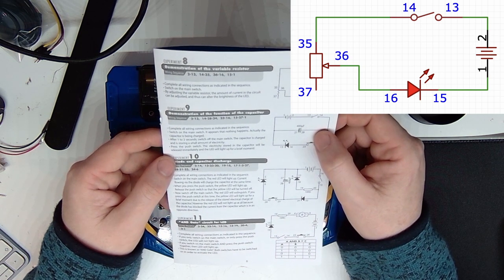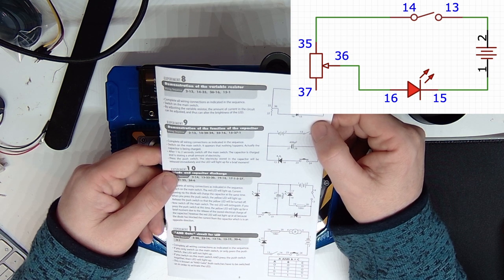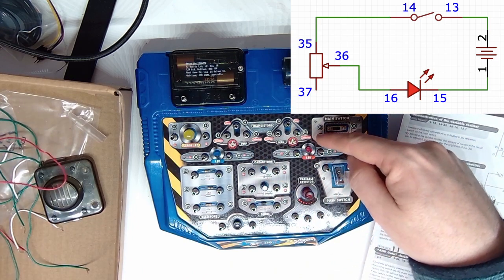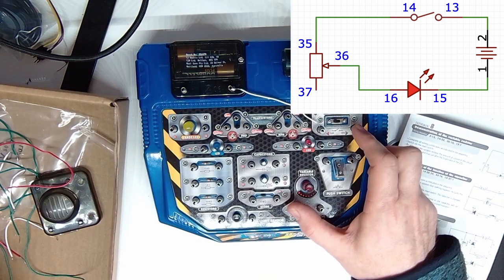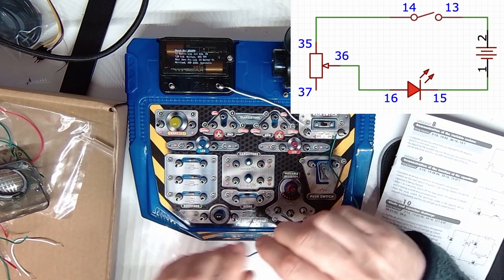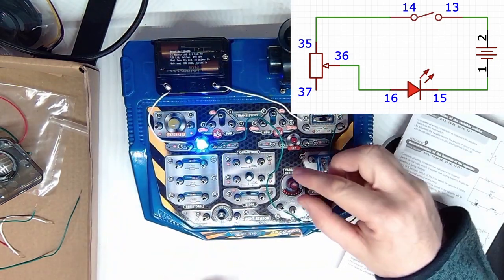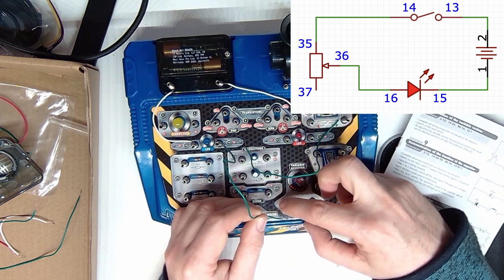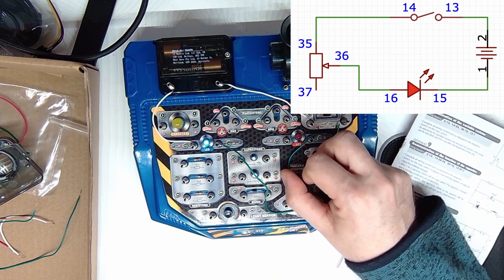Tronex 25+ Circuit Fun Experiment 8 Demonstration of a Variable Resistor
In this video I am am back to finishing of the Tronex Experiments I started last year. This video is Experiment 8 - Demonstration of a Variable Resistor

If you are enjoying these please can you consider subscribing and liking and if you would like to follow see on social media then you can find me on twitter using : @Cpt_J_Purcell
Discord using : Adam#9228

If you think these kits are crap then please let me know as well!